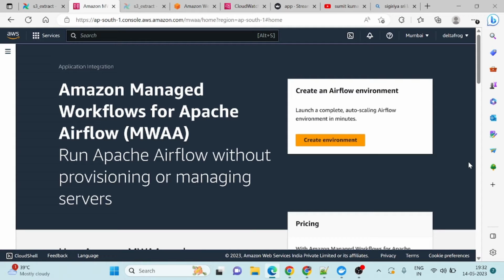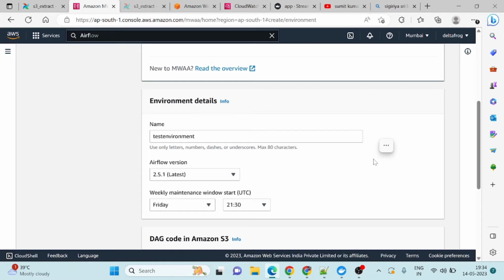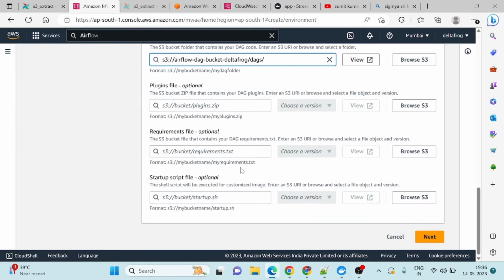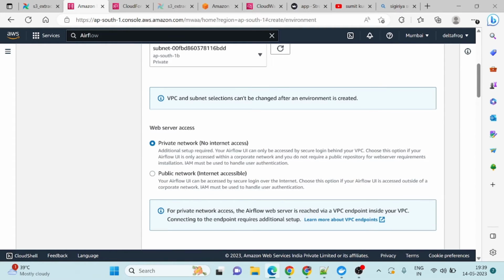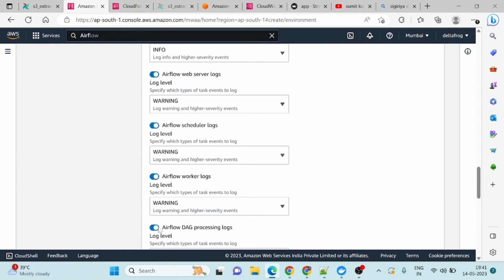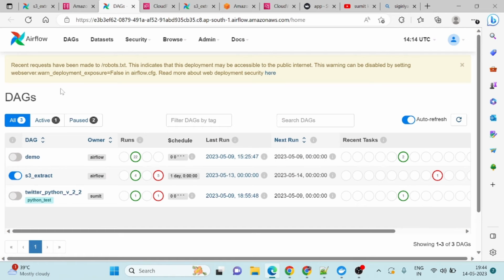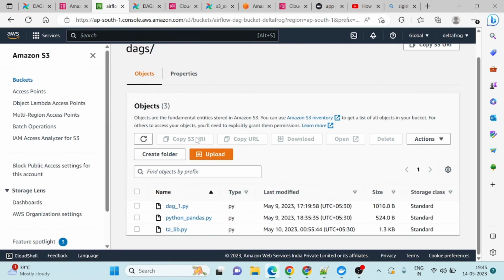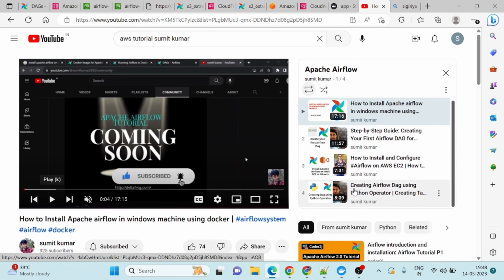Amazon Managed Workflows for Apache Airflow(MWAA)Fully Managed ServiceforWorkflow OrchestrationonAWS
Amazon Managed Workflows for Apache Airflow (MWAA) is a fully managed service that makes it easy to run open-source versions of Apache Airflow on AWS. It provides a scalable, highly available, and secure environment to develop, deploy, and manage workflows.

MWAA manages the infrastructure and operations of the Airflow environment, including the setup, scaling, and patching of the underlying infrastructure. It also provides a managed metadata database, shared storage, and integration with AWS services such as Amazon S3, Amazon RDS, and Amazon EMR.

With MWAA, you can focus on building workflows, managing dependencies, and monitoring performance, without worrying about the underlying infrastructure. It also provides integration with AWS services such as Amazon CloudWatch, AWS Step Functions, and AWS Lambda for building complex workflows and orchestrating them across multiple services.

MWAA supports the Apache Airflow framework, which is a platform to programmatically author, schedule, and monitor workflows. It supports popular data processing and analysis frameworks such as Apache Spark, Hadoop, and Presto. It also supports various types of workflows, such as ETL pipelines, data streaming, and machine learning.

MWAA provides an easy-to-use interface to manage Airflow environments, including a web-based UI, a CLI, and API endpoints. You can use these interfaces to deploy and manage Airflow DAGs, which are the workflows that define the tasks and their dependencies.

In summary, Amazon Managed Workflows for Apache Airflow provides a fully managed and scalable environment to build, deploy, and manage workflows. It abstracts away the underlying infrastructure and operations, allowing you to focus on building your workflows and processing your data.